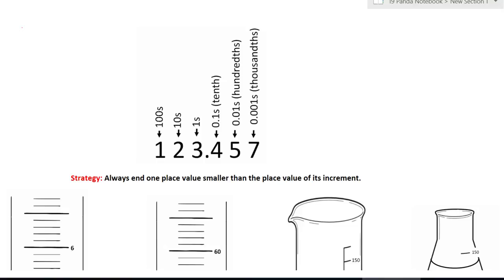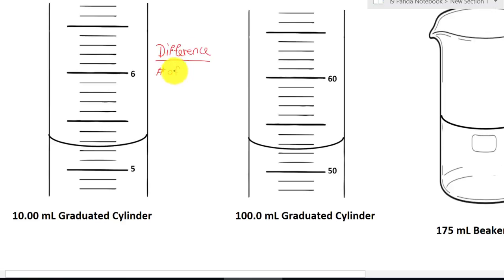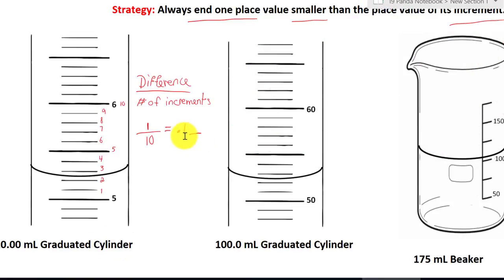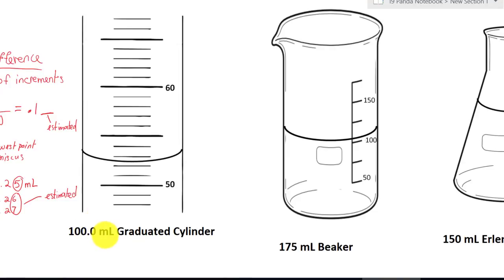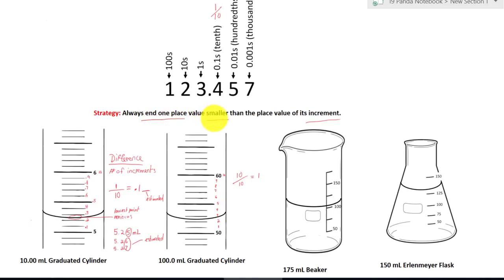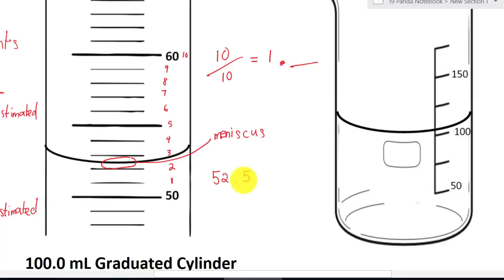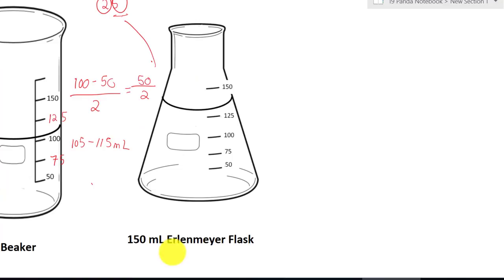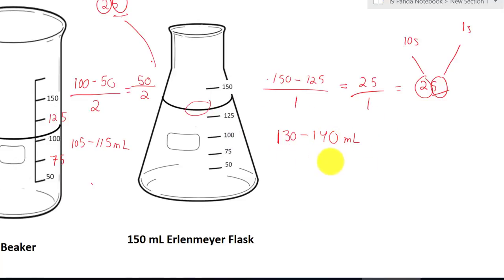read measurement of graduated cylinder beaker and flask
You will to learn read measurement from a graduated cylinder,  beaker,  and  flask accurately and precisely.

Manufacturers of glassware and other tools calibrate their measurement marks to account for the meniscus. This means that any instrument is calibrated for a specific liquid, usually water.

For Educators who want to use StreamlineEd.com?
Online Learning Management Website Running By Teachers for Teachers
Using the Learning Management  System hosted on StreamlineED.com, teachers can bring transparency to their classes and  implement lessons that incorporate measurable individual accountability, genuine collaboration, and individualized support to increase students' success and close achievement gap. Now, teachers can collaborate and share their lessons with just a few clicks during Professional Learning Community (PLC)
For Interactive Quiz to Use on StreamlineED.com:
Create an Interactive Student-Paced Lecture that is great for Flipped Instruction via learning management system created to empower teaching called streamlineed.com.
Follow us at: @Jnguyenedu, @Anguyenedu